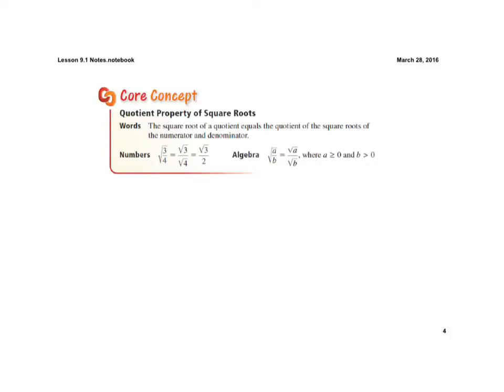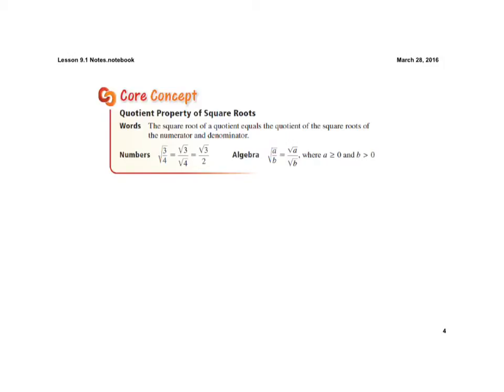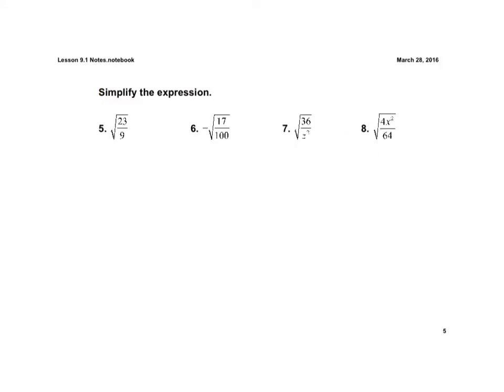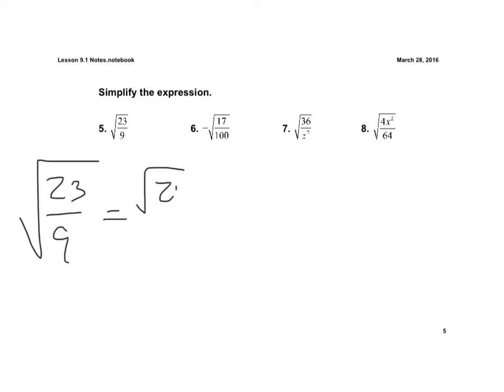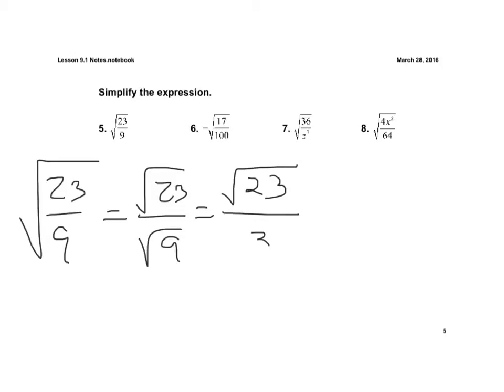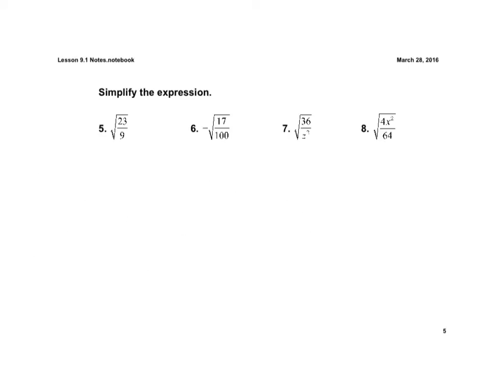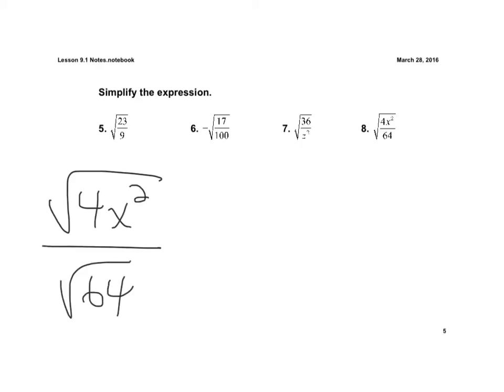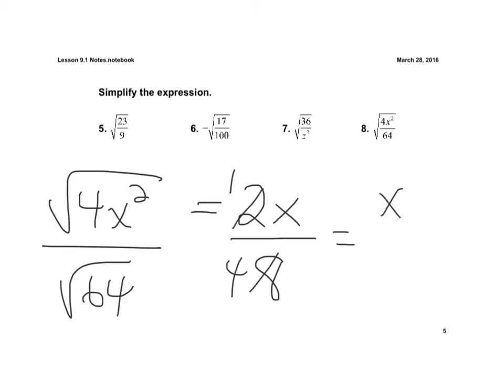Lesson 9.1 Quotient property of square roots Part 1